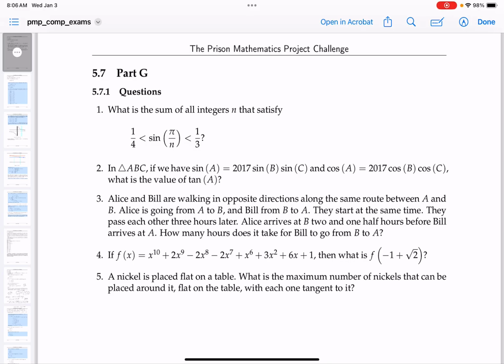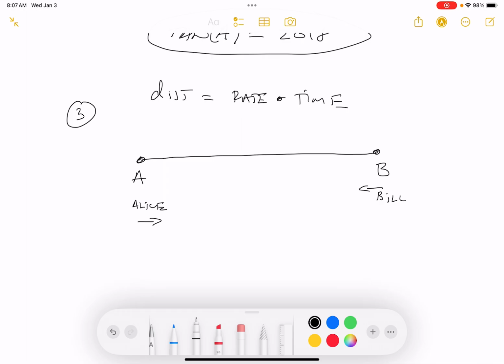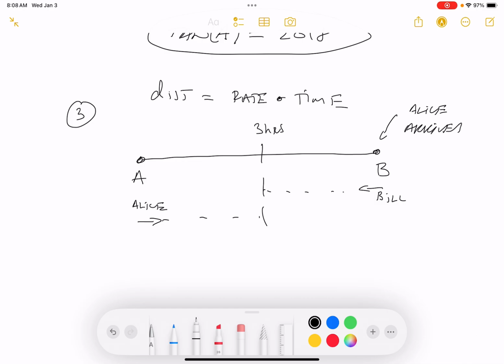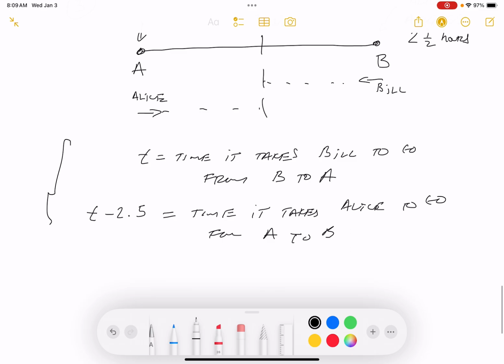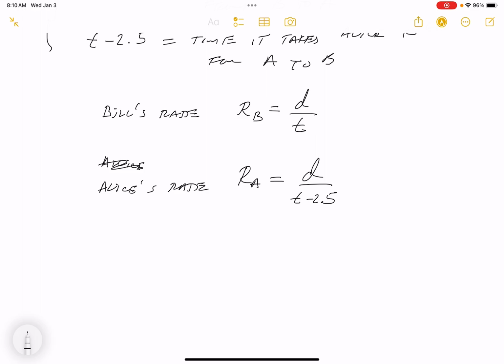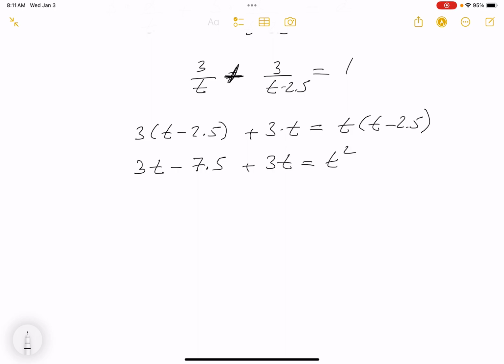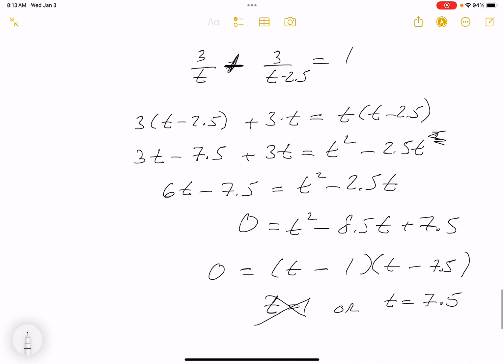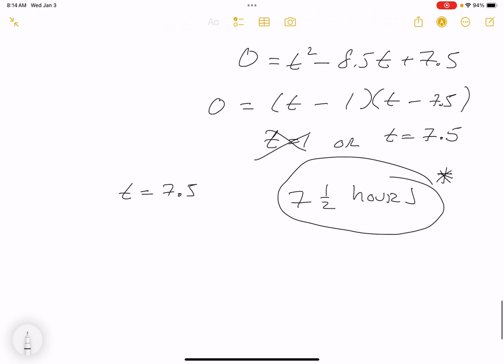pmp contest 05 07 03